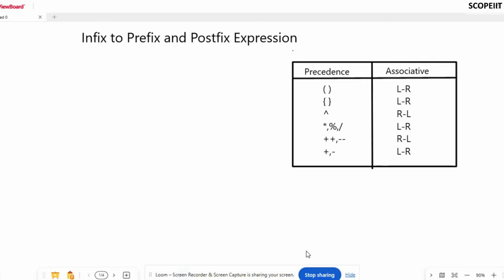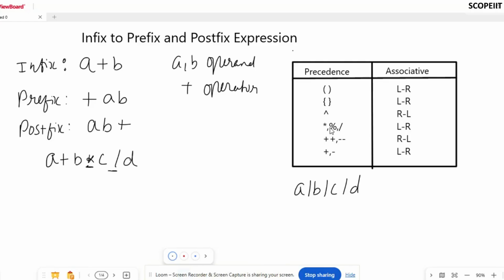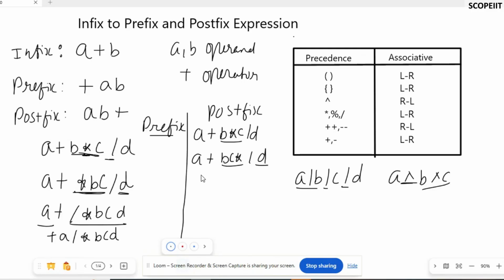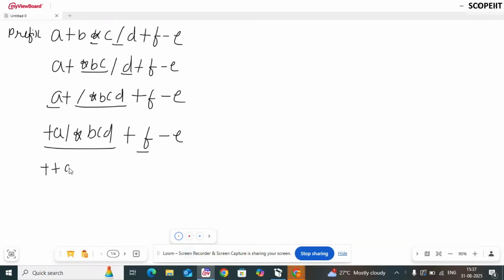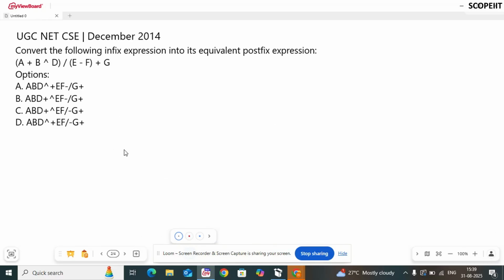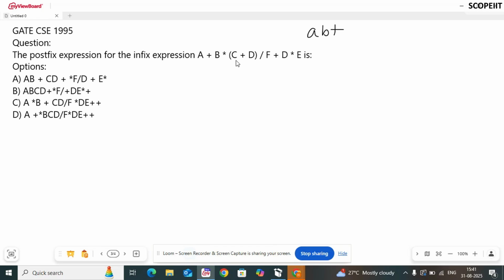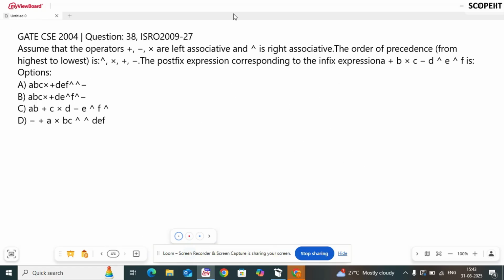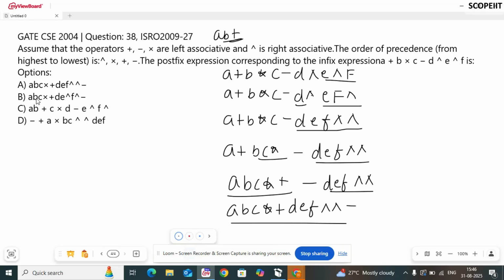INFIX TO PREFIX AND POSTFIX | DATA STRUCTURES